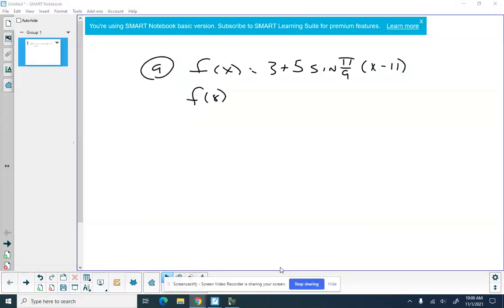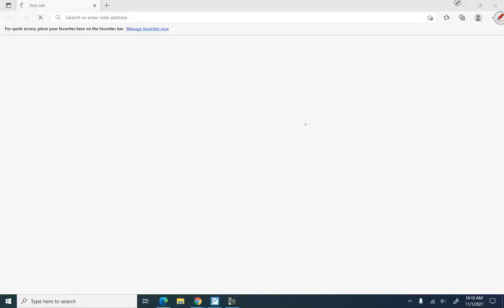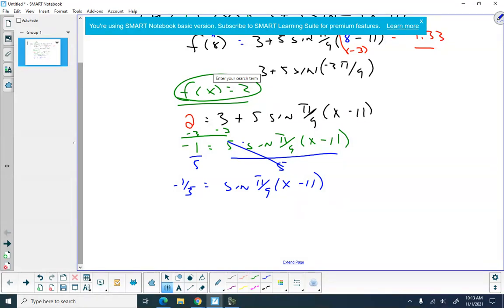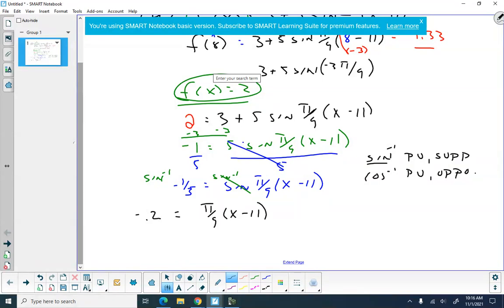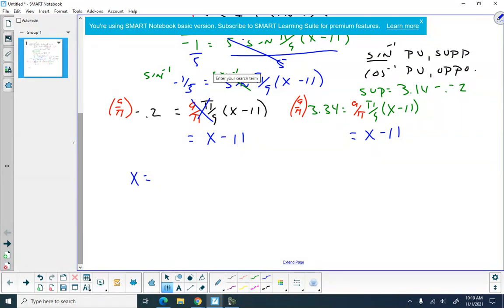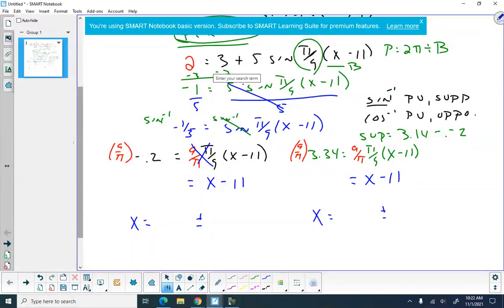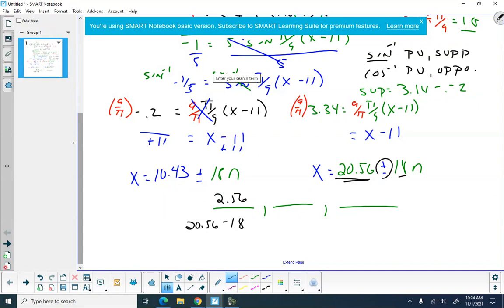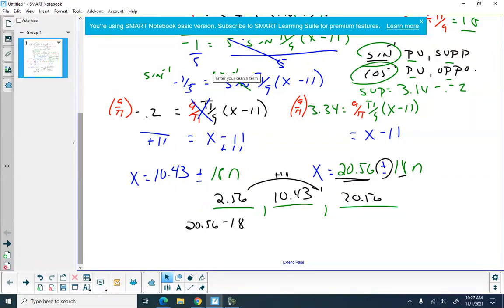Trig 11/1/21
principal vqlue equations and functions